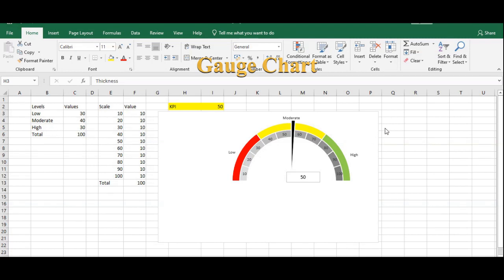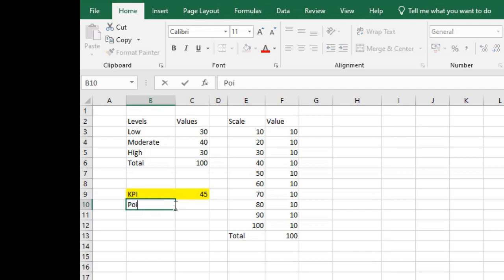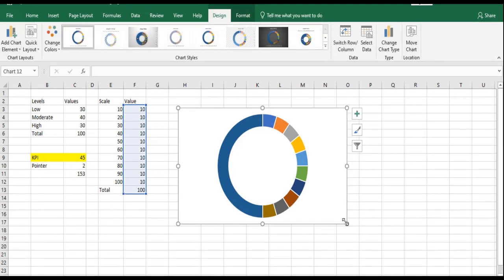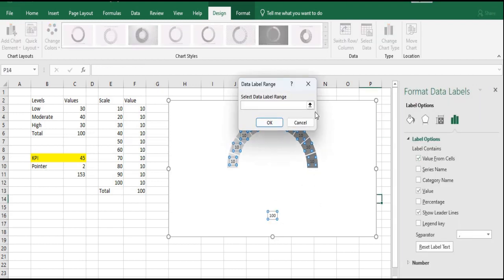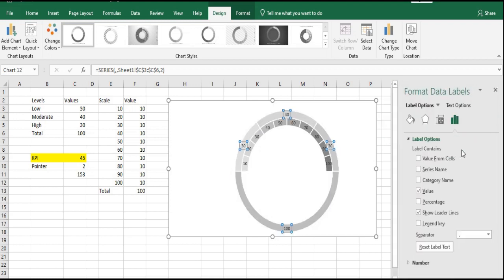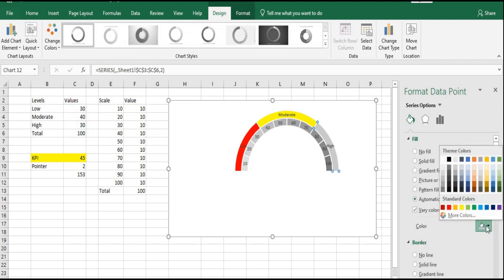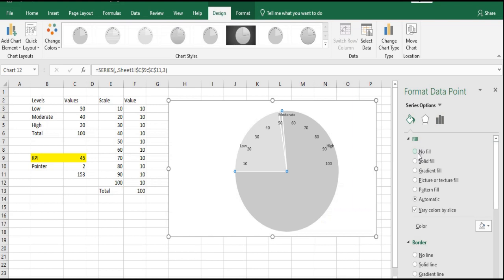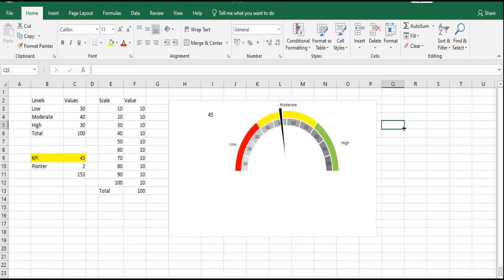How to make gauge or dial chart in excel?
Dial chart is used to represent the current value of a measurement in relation to a set of predetermined thresholds. It has a needle rotating around a circular dial that has been divided into ranges to reflect possible values of the measurement.